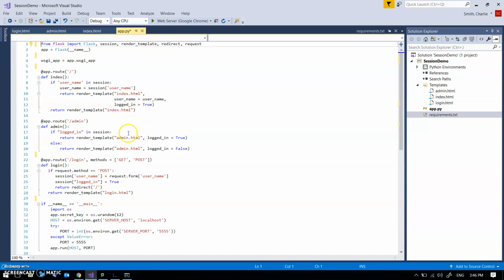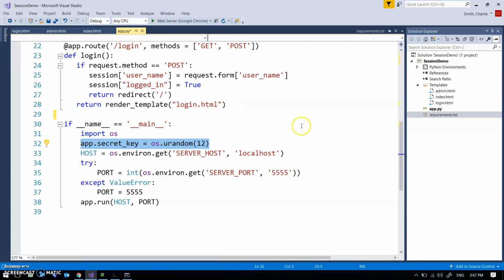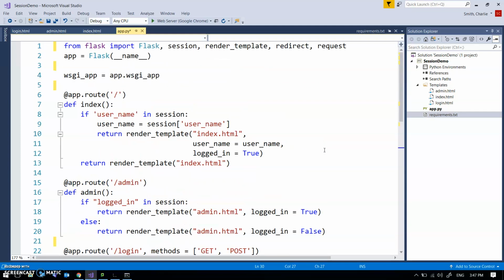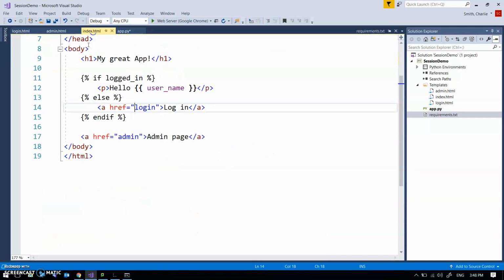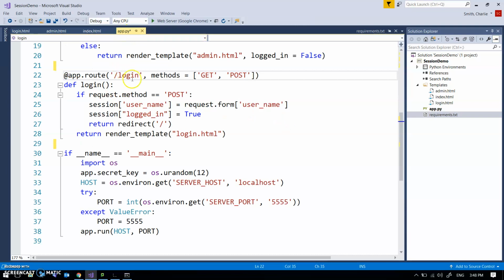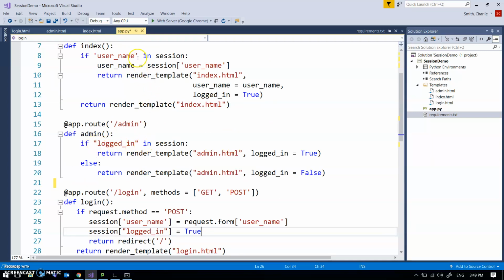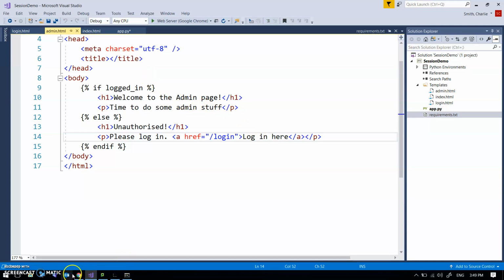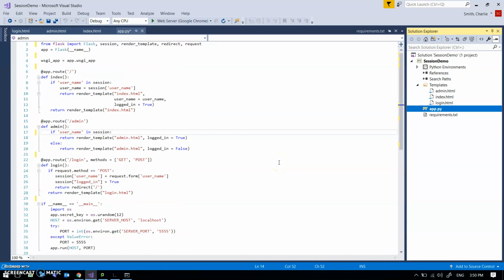Session variables and log-ins